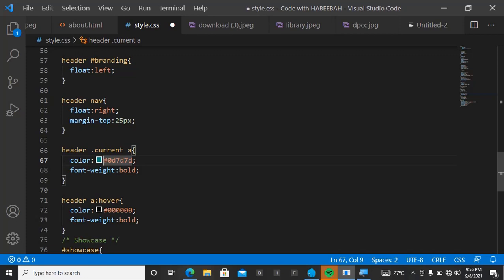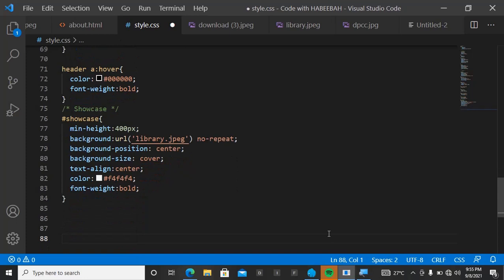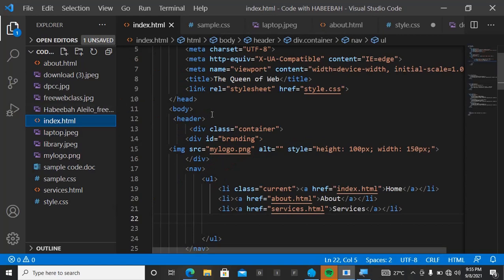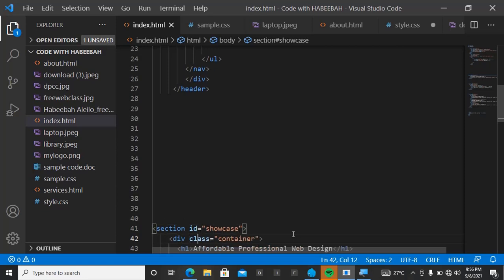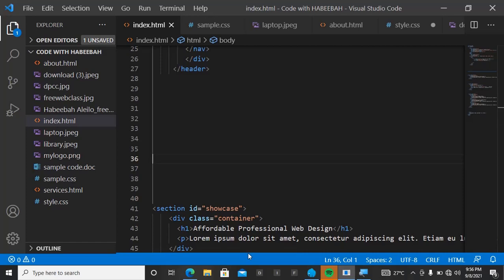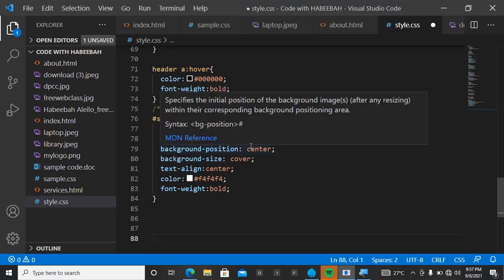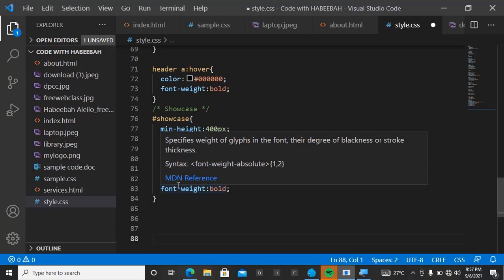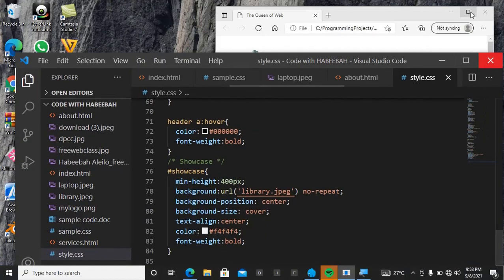HTML and CSS Website, Video 12a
This is video 12a on how to create a 3-page website using just HTML and CSS. Check previous and concluding videos to understand better.